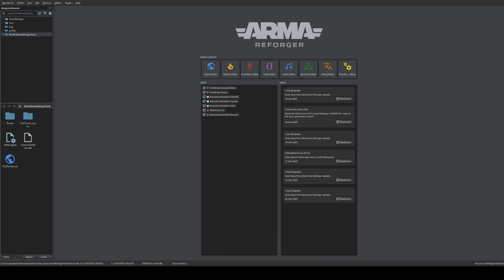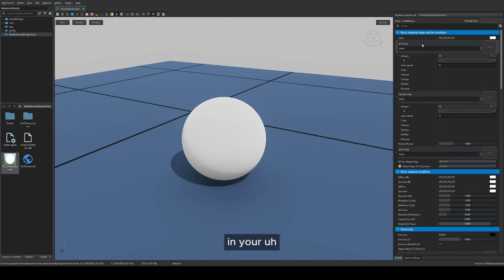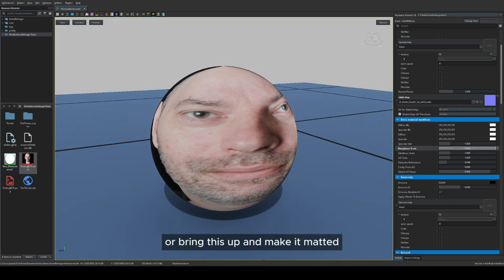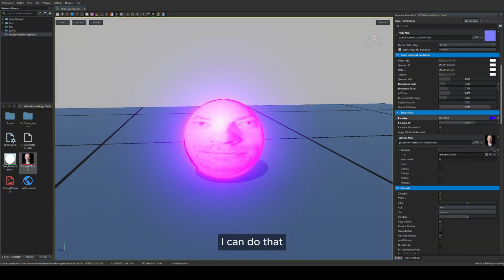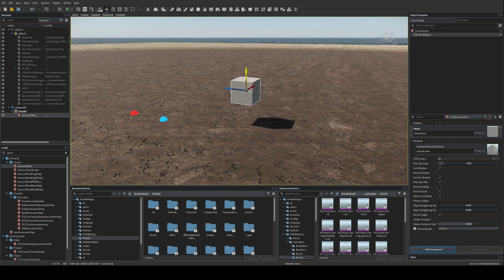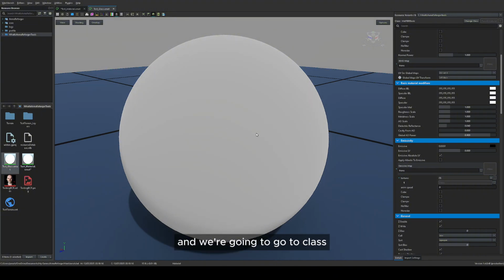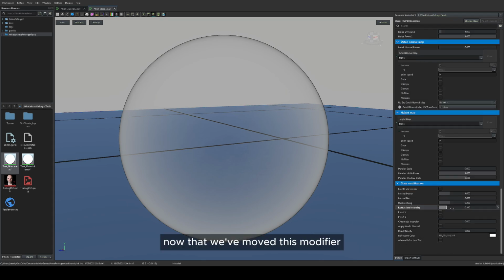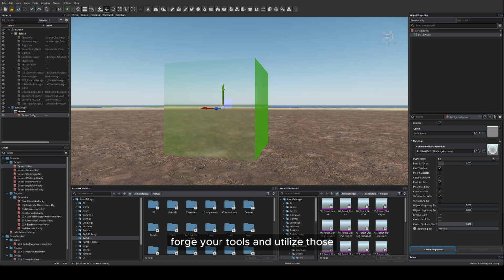ARMA Reforger | Modders Guide | Ematerials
A straightforward Modders guide to modding on ARMA Reforger. In these videos i will go over different workspaces to help you familiarize yourselves with the arma reforger tools.